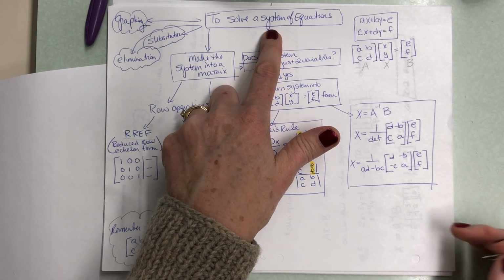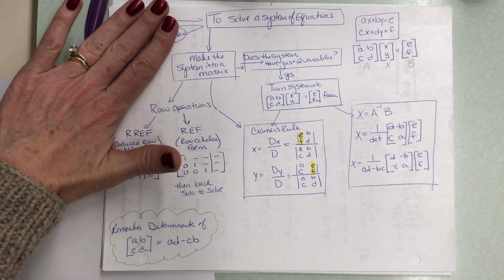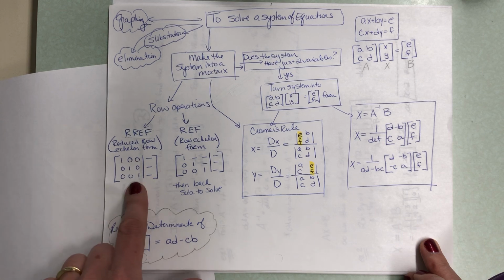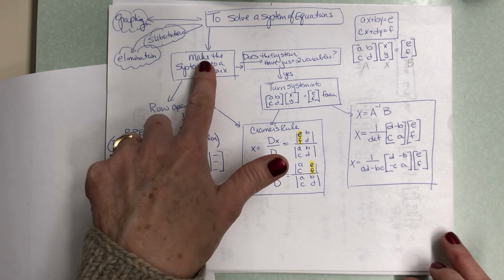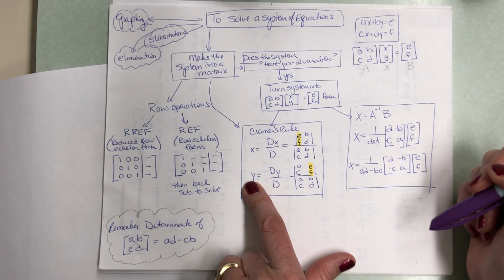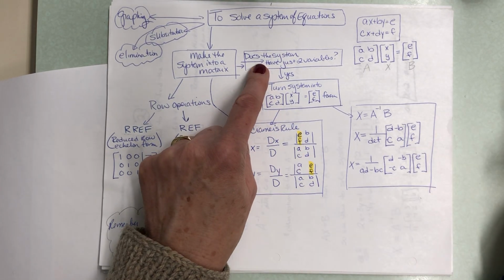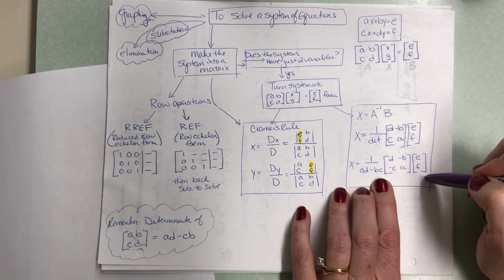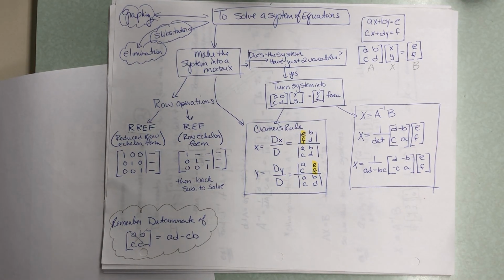Methods to solve a system of equations: graphic organizer